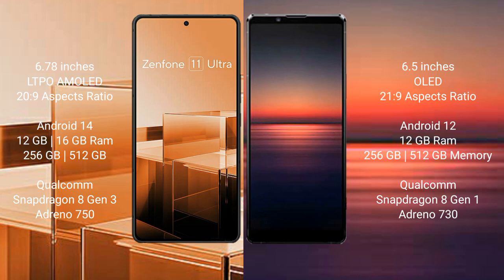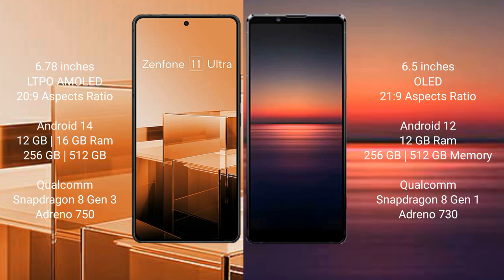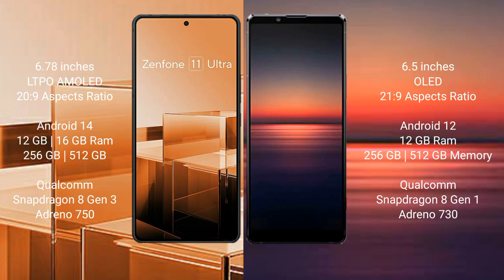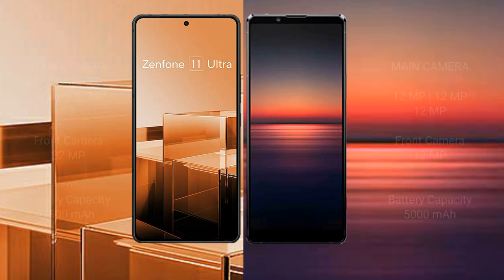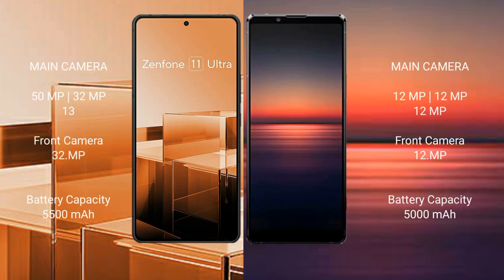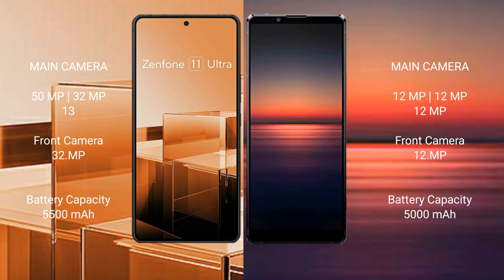Asus Zenfone 11 Ultra vs Sony Xperia 1 IV Review